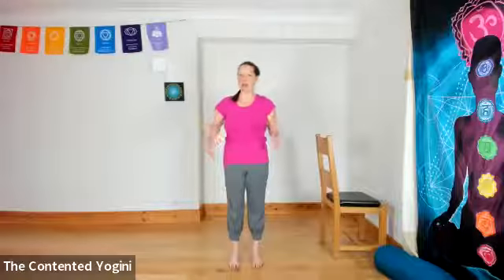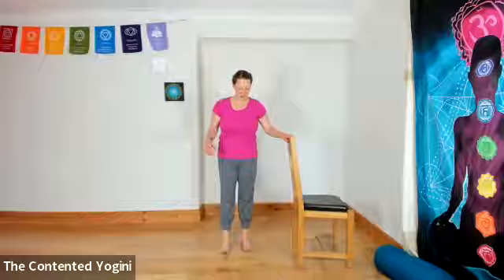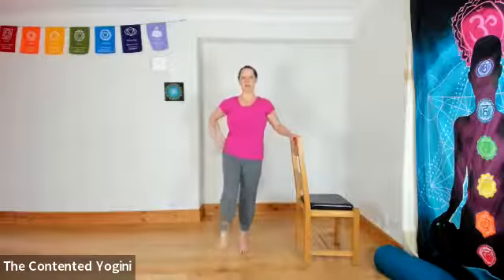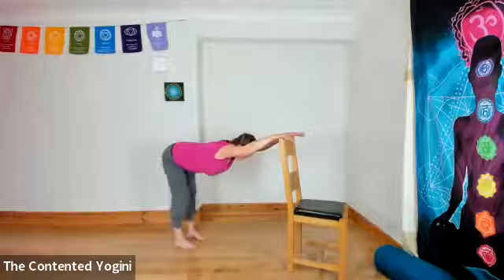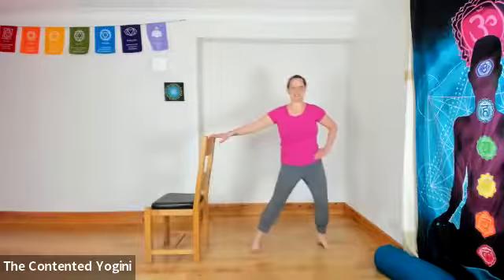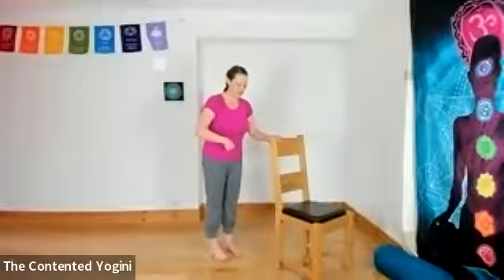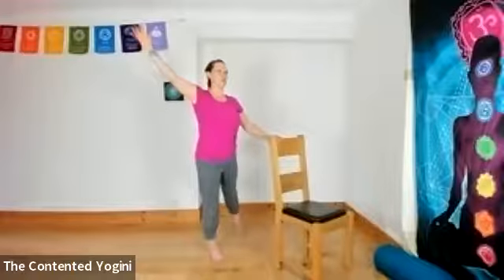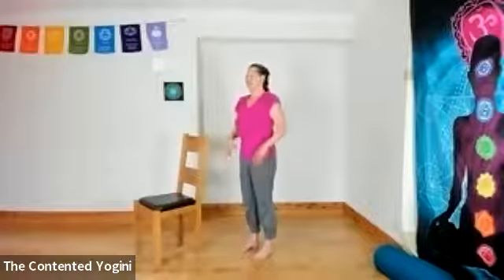Chair Yoga Short Core and Legs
This video is a recording of a Zoom yoga class for my own students.